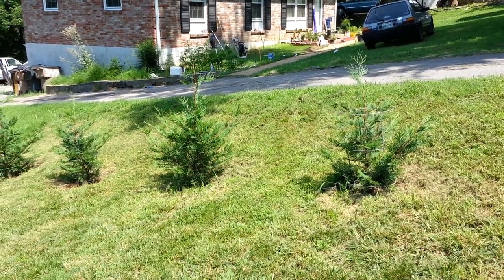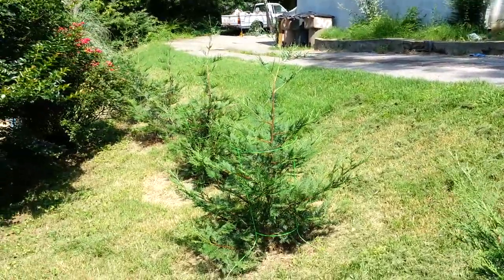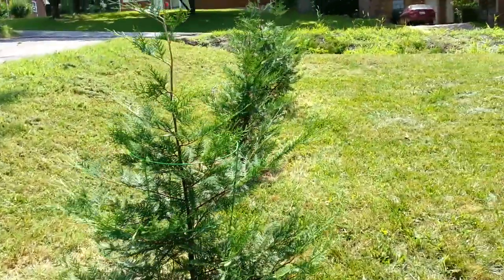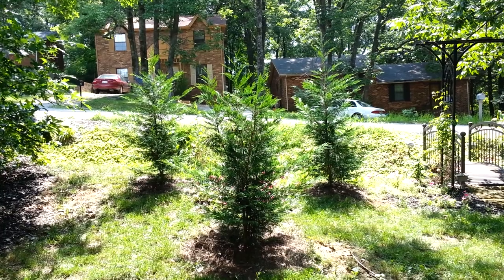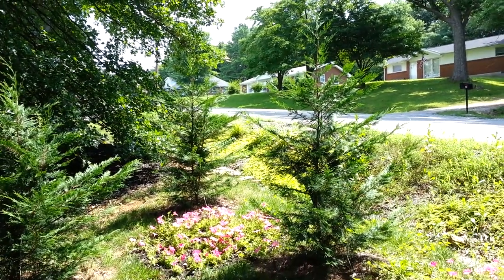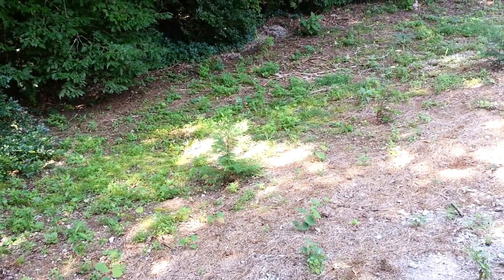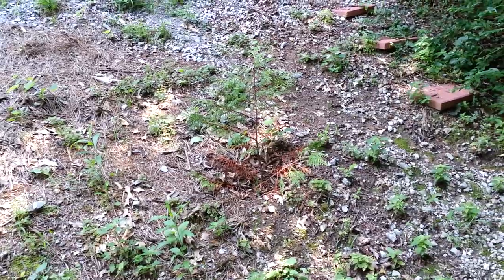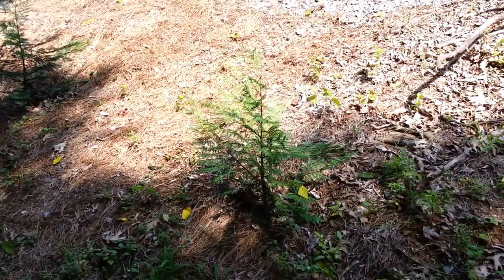My Murray Cypress and Leyland Cypress Trees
Bought them at sunsetgrowers.com last Spring when they were all about a foot. The Murray's are spaced 6' apart.